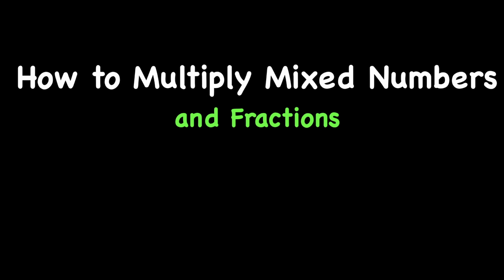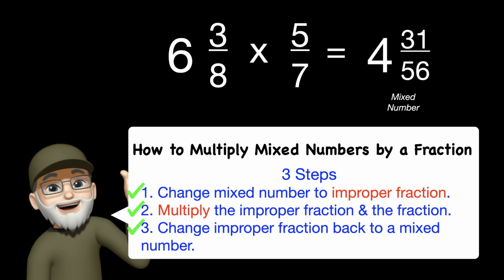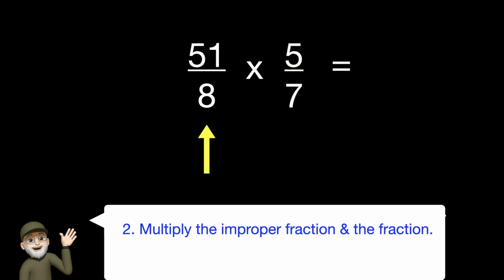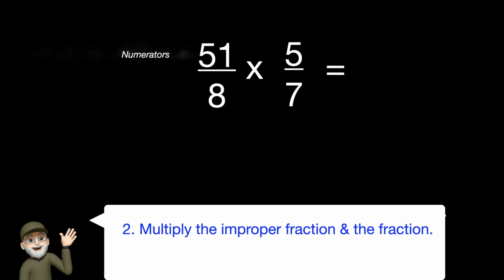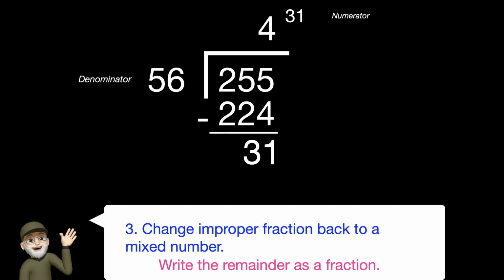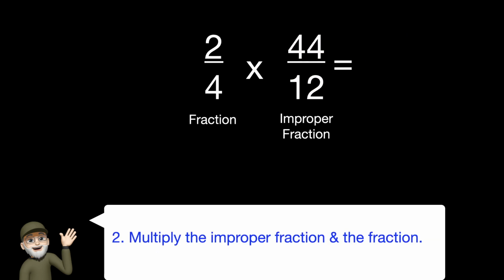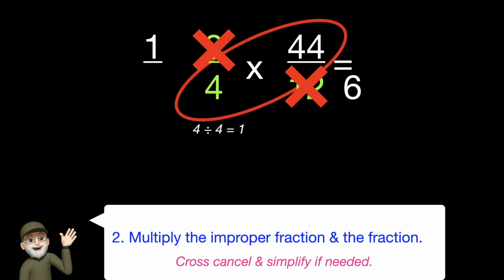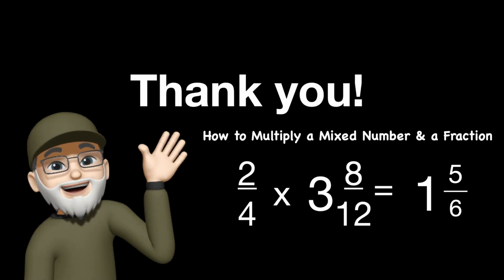How to Multiply a Mixed Number and a Fraction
This lesson shows how to multiply a mixed number by a fraction using a 3-step process. Vocabulary @ 0:14. 3 steps @ 0:23.  Problem 1 @ 0:51. Problem 2 @ 3:25. Link to lesson on Mixed Numbers